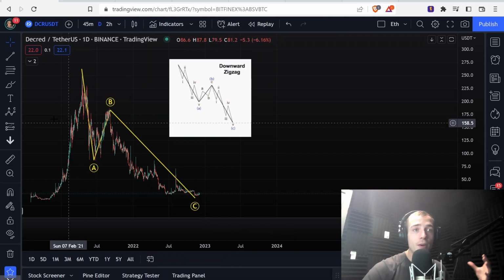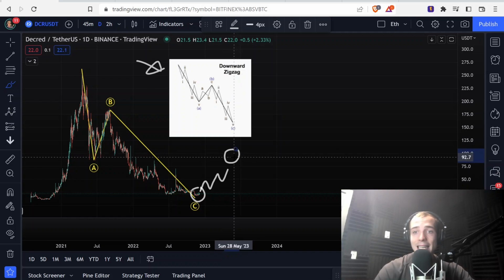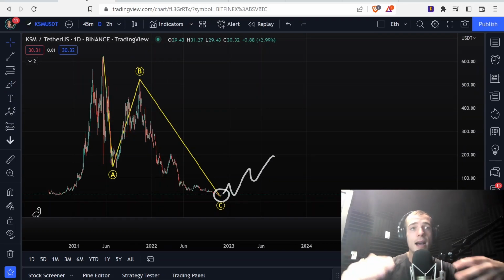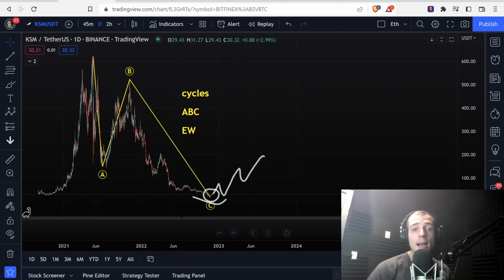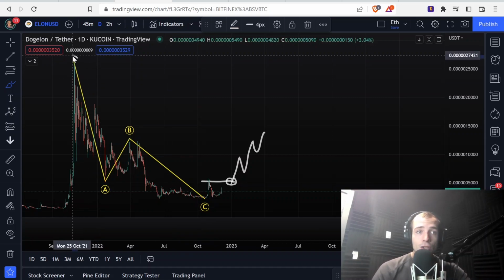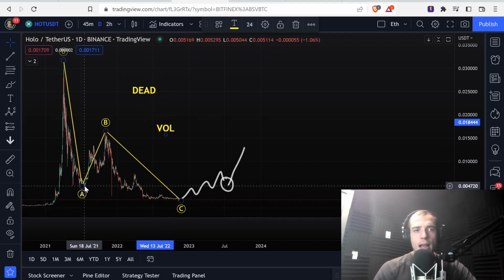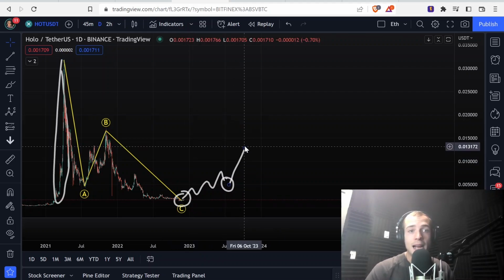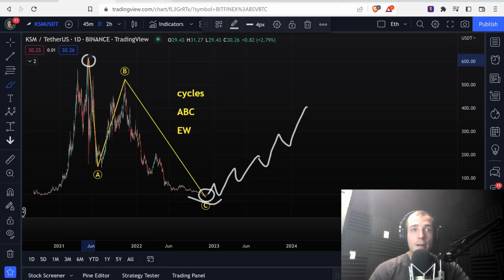WHY INVESTING IN THESE COINS COULD GIVE YOU 50X